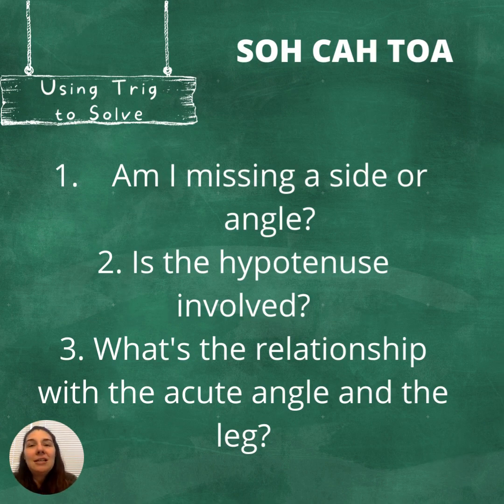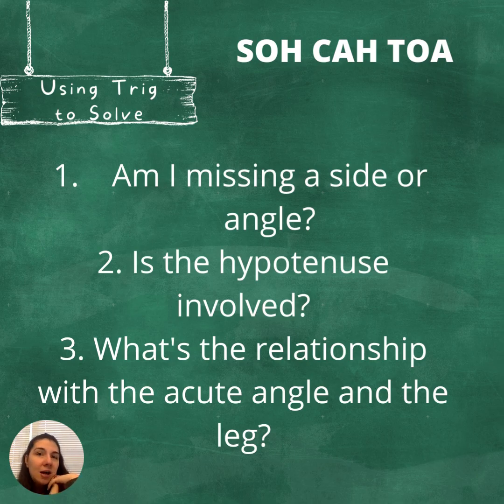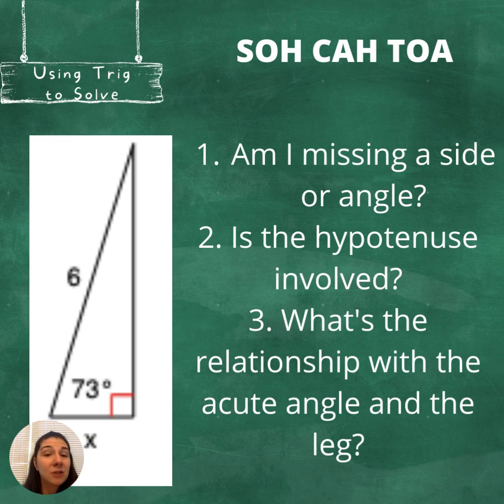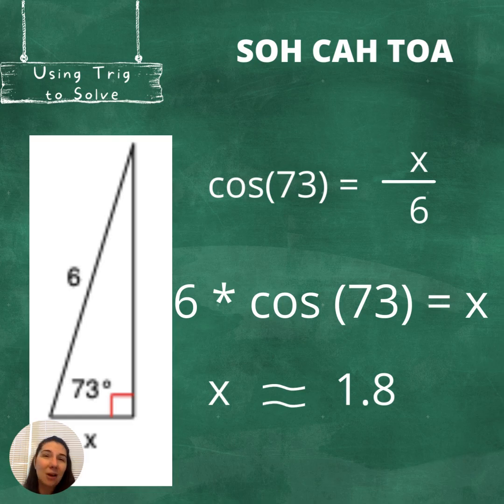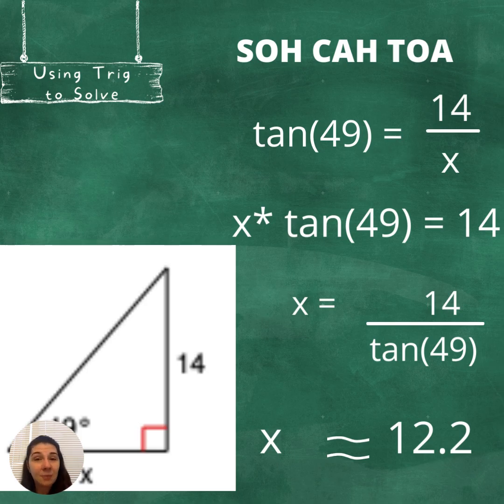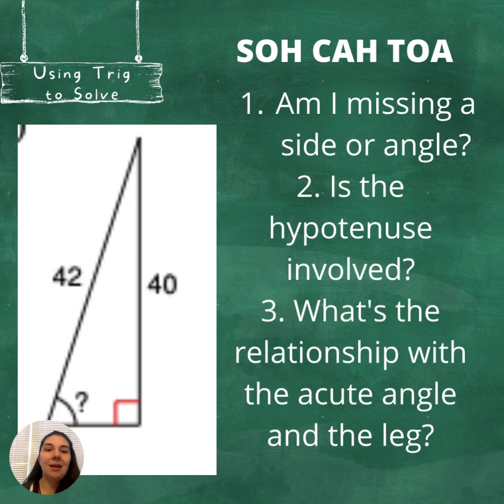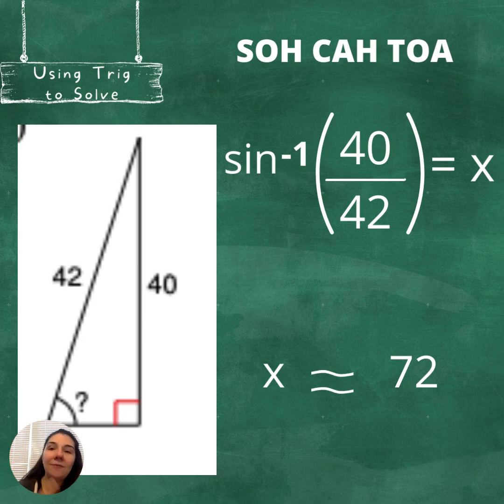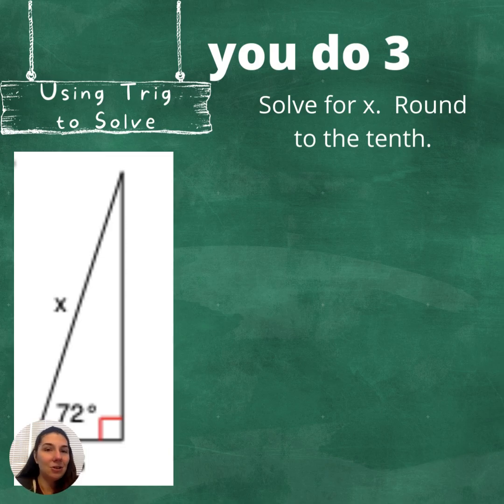4. What's the Math Wednesday using trig to solve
Welcome to the fourth video of the series: What’s The Math Wednesday!  I will be picking a topic each week and explaining it on Wednesdays!  If you have any math topics that you would like explained, please let me know!

Today’s topic: Using Trigonometry To Solve For Missing Angles and Sides

examples and "you do" questions provided by Kutasoftware.com (Geometry worksheet)

Comment the answer to questions 1, 2, and 3 below (if you want)!